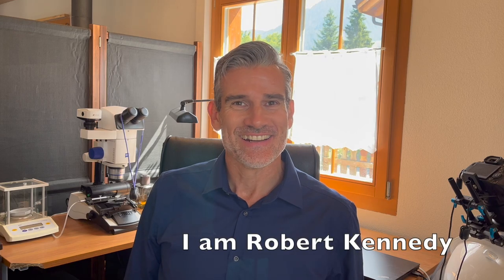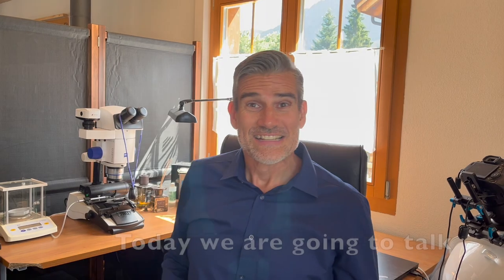Diamond Investing - Clarity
A short video about diamond clarity